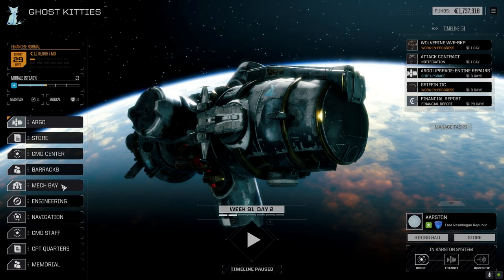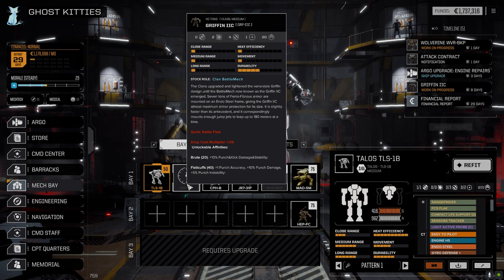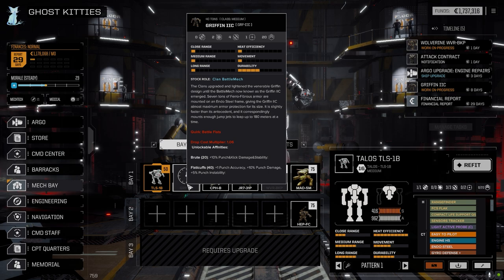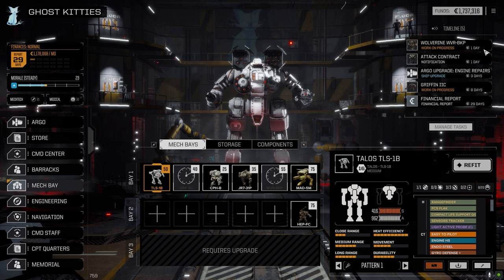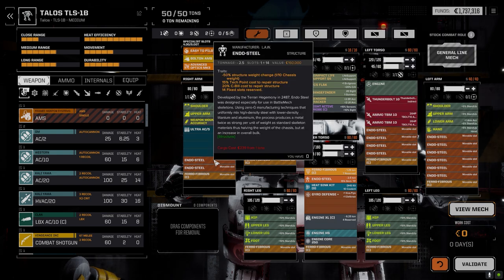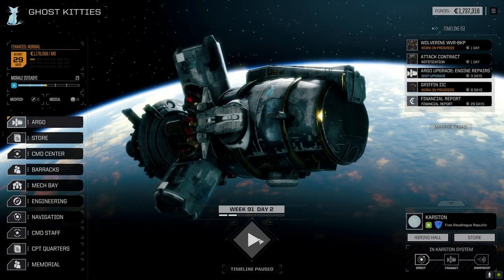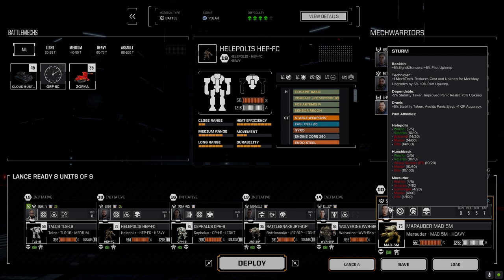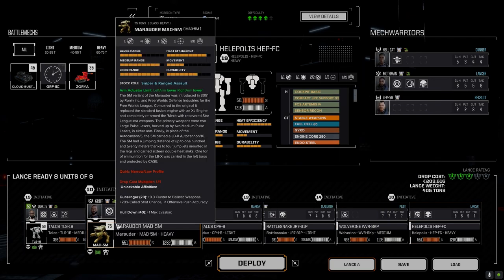Roguetech - Inheritance Ep41